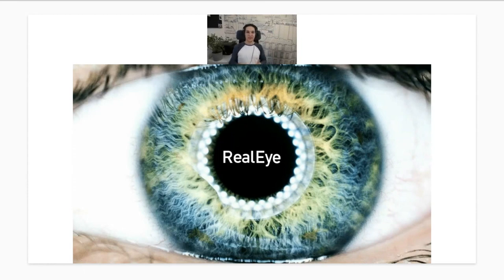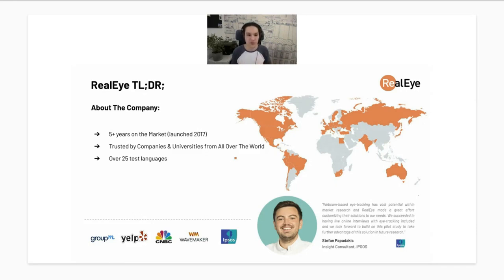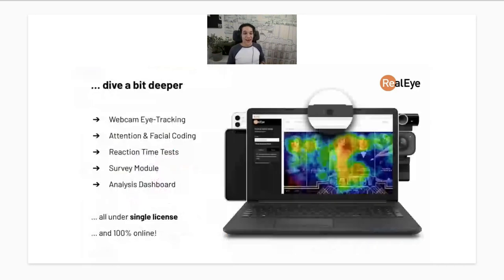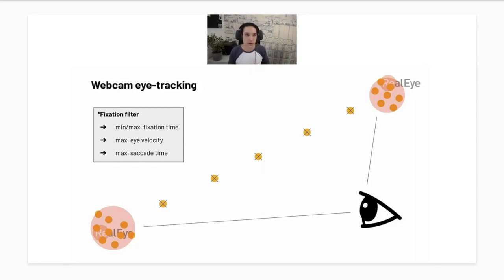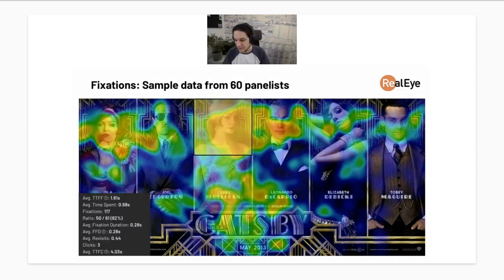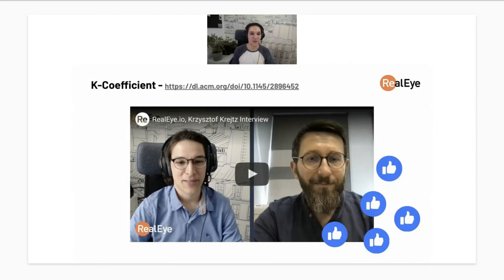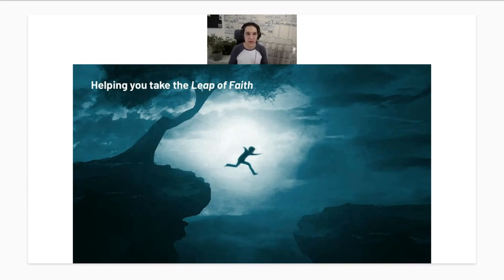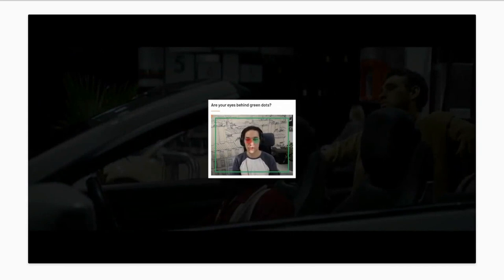Introduction to RealEye - webcam eye tracking platform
Timeline:
0:00 Introduction
3:30 Offline and online eye tracking
6:10 about RealEye
16:08 RealEye from panelists perspective
20:27 Study Flow
22:24 Data analysis
39:44 Free licence
41:41 Accuracy